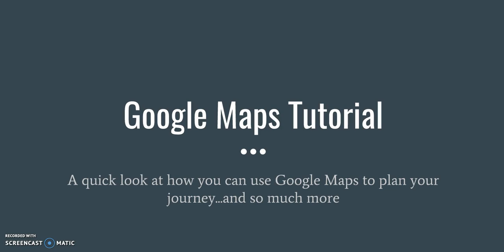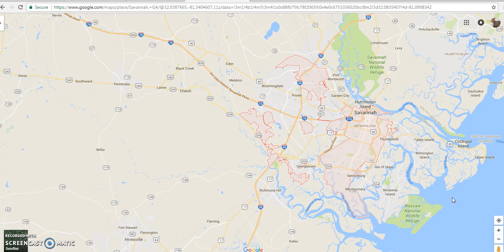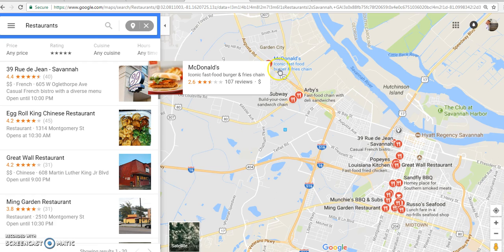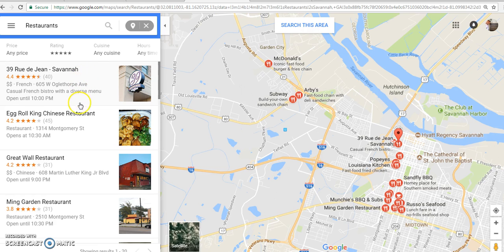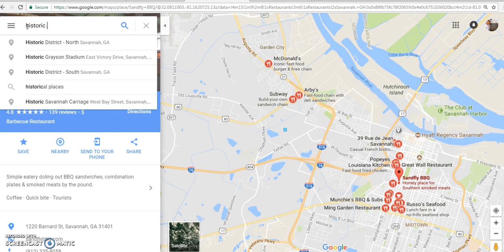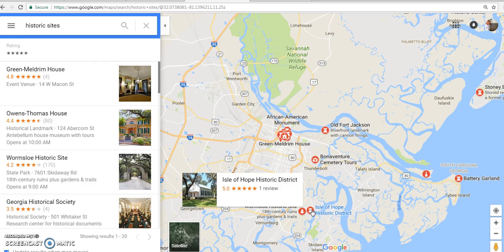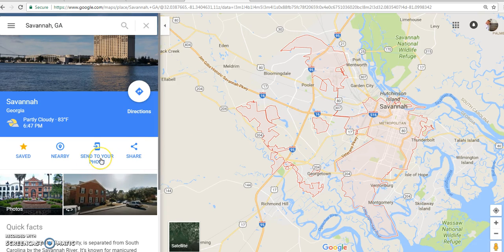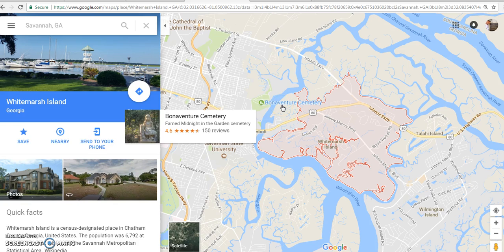ABG Google Maps Tutorial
Video associated with the blog "All the Biscuits in Georgia"

Tutorial on using Google Maps icon feature to find historic sites to visit while on a Georgia road trip.